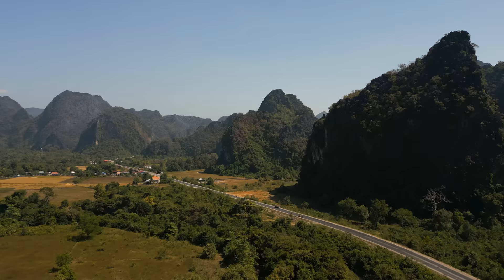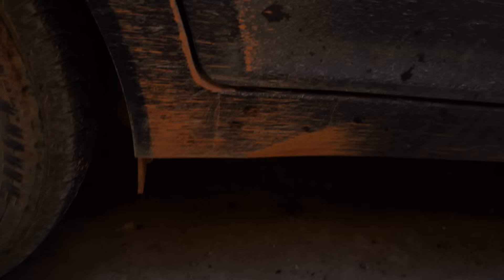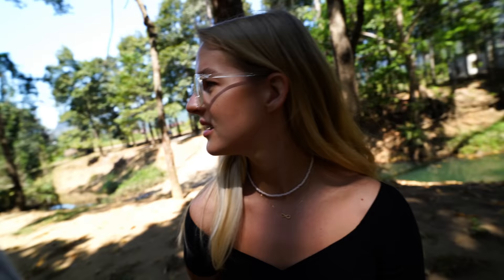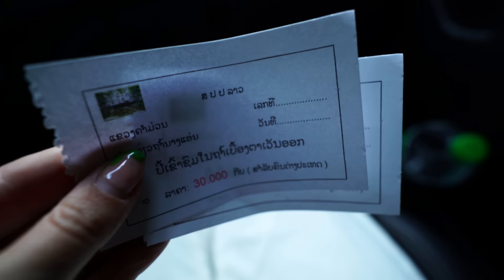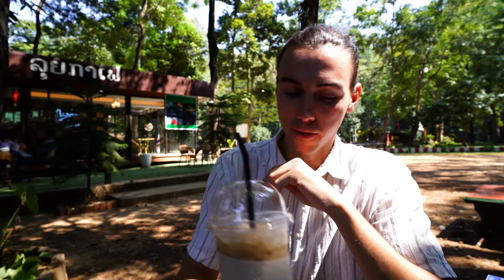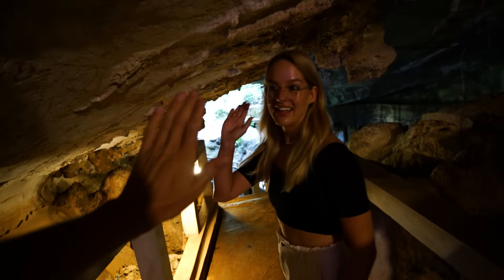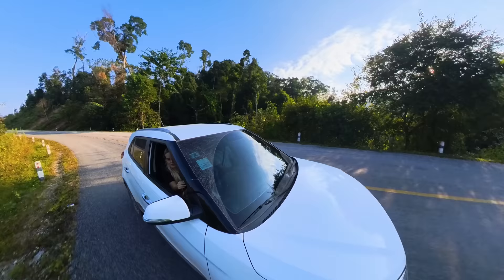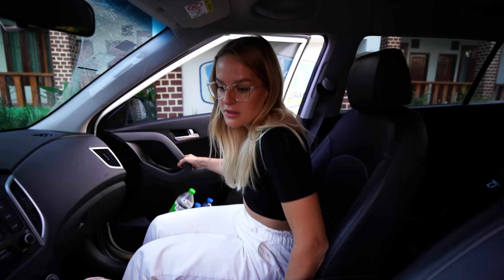LAOS Road Trip: Amazed by the BEAUTY of Laos 🇱🇦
After arriving in Thakhek, central Lao, we set off early in the morning to get a head start on our EPIC road trip. In the last video, we started in the capital of Laos, Vientiane and made our way to Thakhek, from which we will do the Thakhek loop and then drive down to Pakse.

After spending a day in Thakhek planning the route and where to stay, we are ready to head towards our next destination, Thalang. Along the first part of the Thakhek Loop, we see some gorgeous landscapes, have some yummy food, and enjoy the journey for exactly what it is! Our car has been the most fantastic choice, and Bertie the Beast isn’t lacking today either - what an amazing way to start this road trip properly! Laos has so many beautiful landscapes!